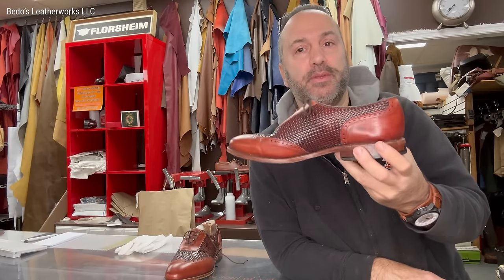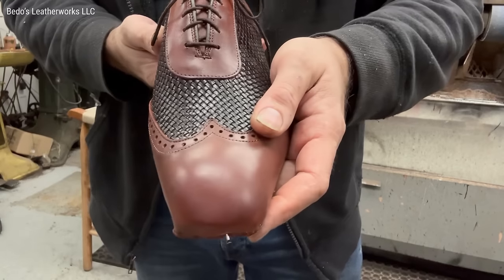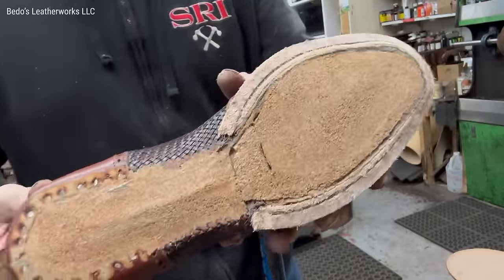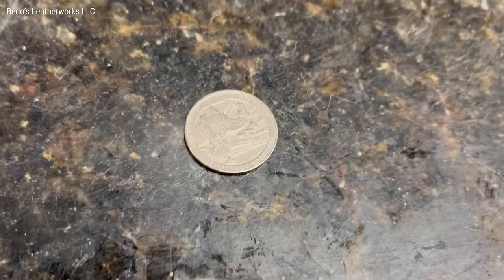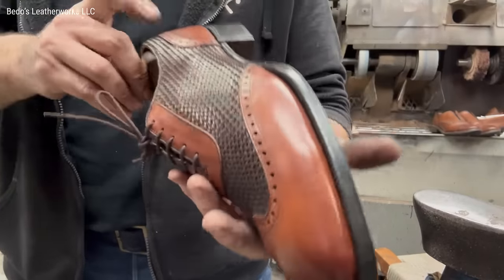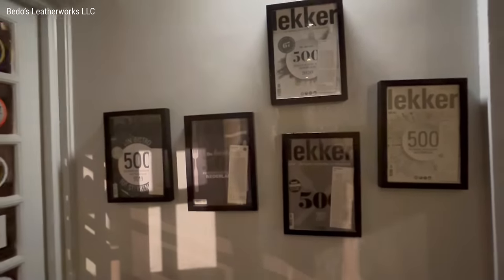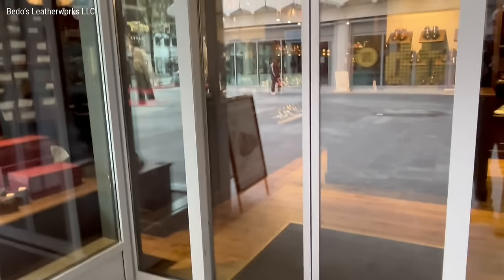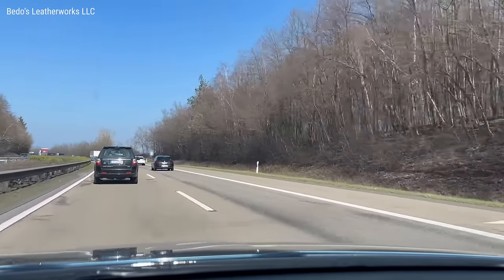Netherlands Shoe Competition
Another contest another Trophy. A few years back I made a bet with a cobbler (Theo) from the Netherlands. I was so sure of myself thinking that I would win. Well Theo won by a couple of points. So this year I went to pay my dues.